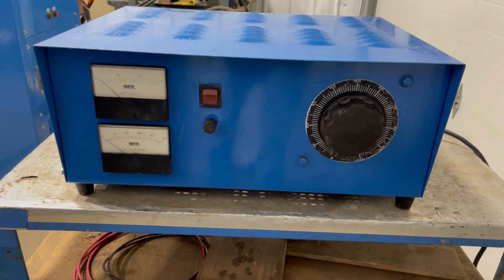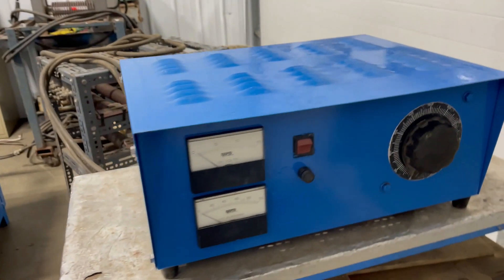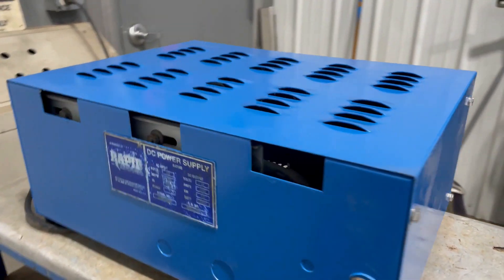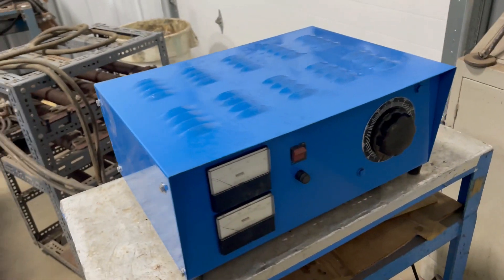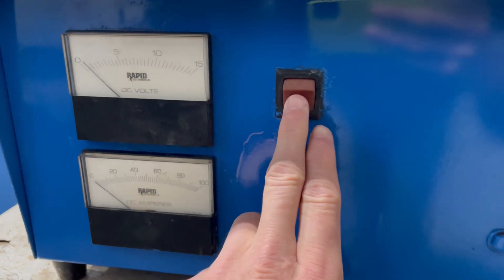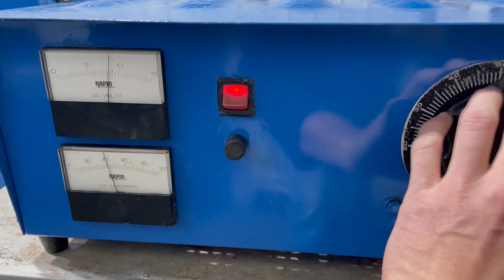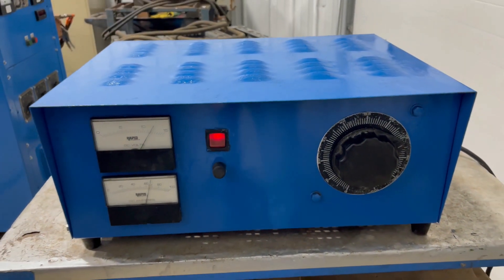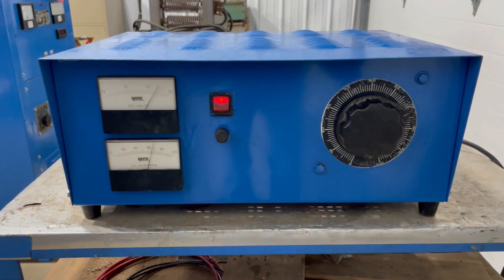100 Amp Rapid 12 Volt Rectifier R3237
Manufacturer: Rapid
Tested By: TJ
Model: S20283
Amps: 100
Volts: 12
Input Volts: 115
Cooling: Air
Controls: Variac
Dimensions: 15"L x 20"W x 10"H
Phase: 1
Kw: 12
Input-Amps: 14

Tested and Checked Out.

Lanco LLC
665 10 Mile NW